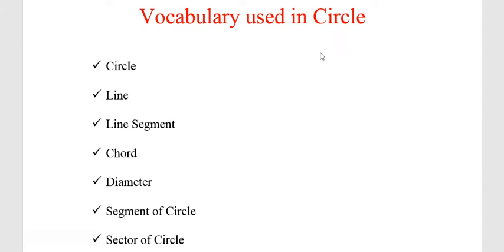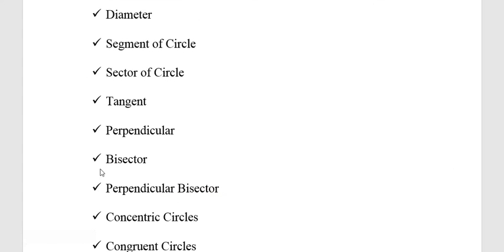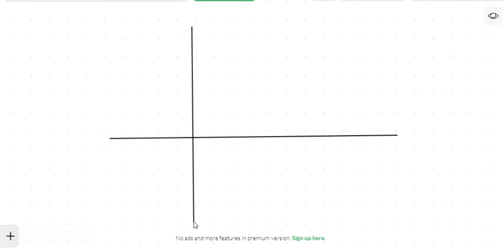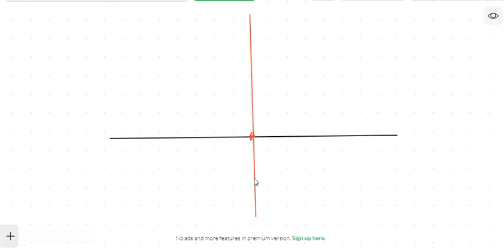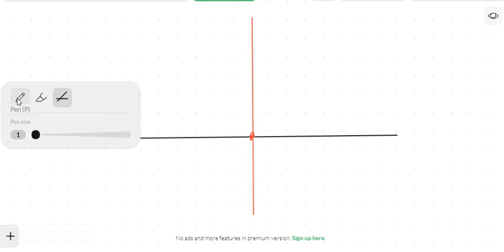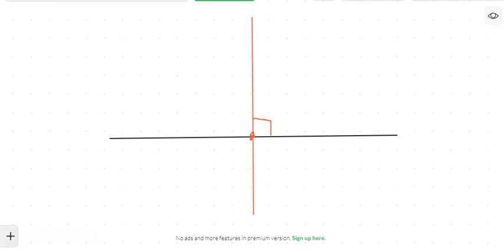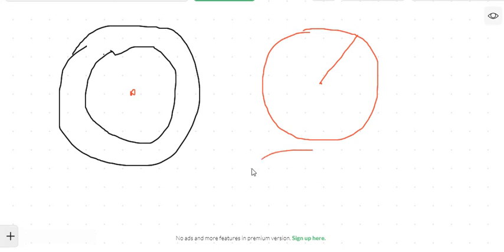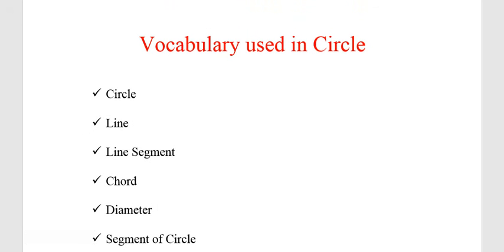Vocabulary used in topic Angle Properties of Circle- Part 2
What words or vocabulary is used in topic Angle Properties of Circle is discussed in this video.